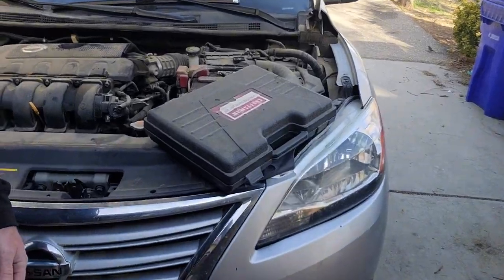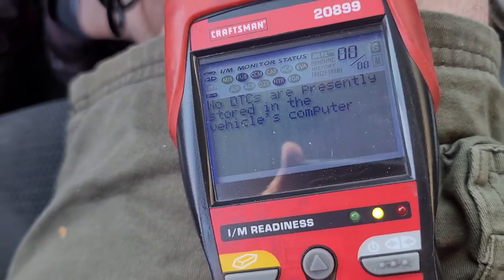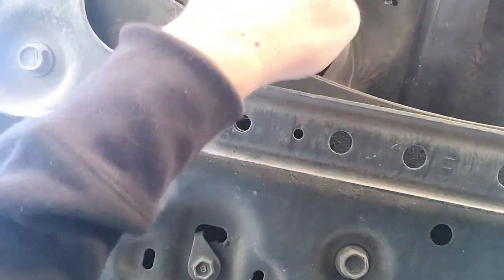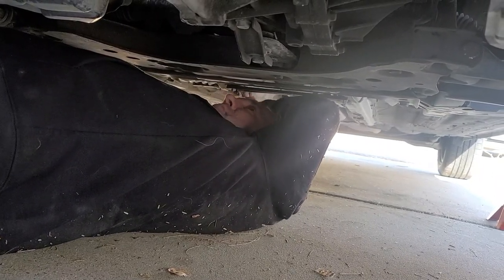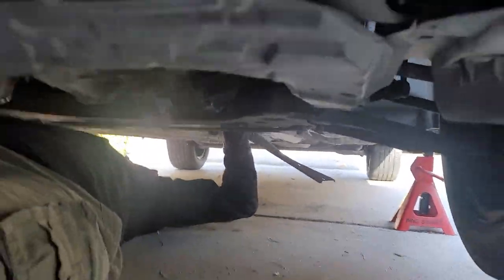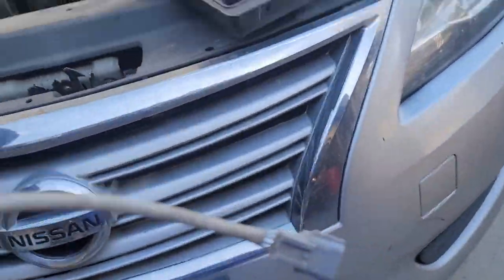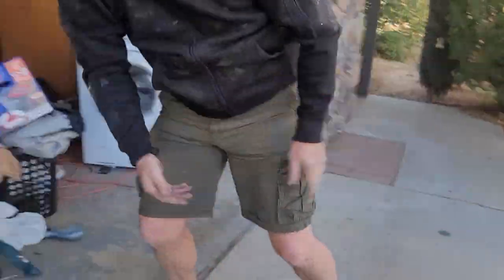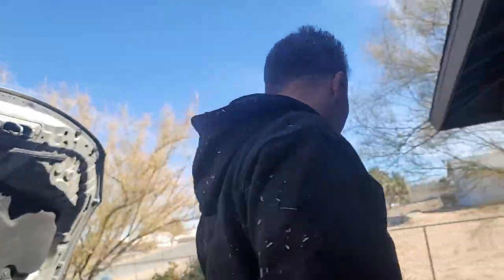20220114 - Replacing An Oxygen Sensor On My Car With My Daughter